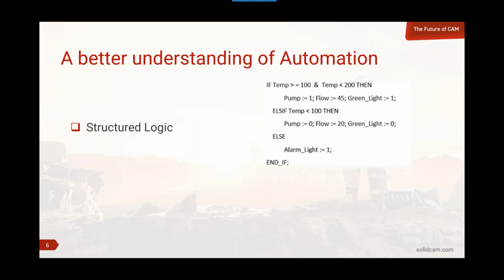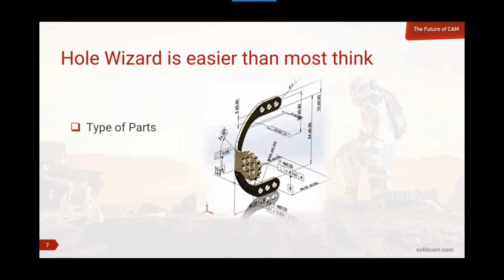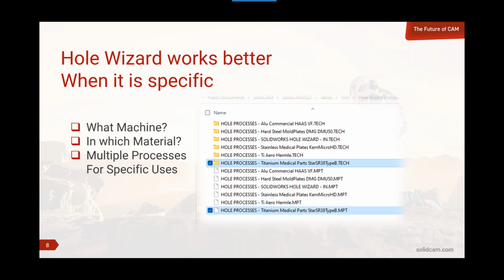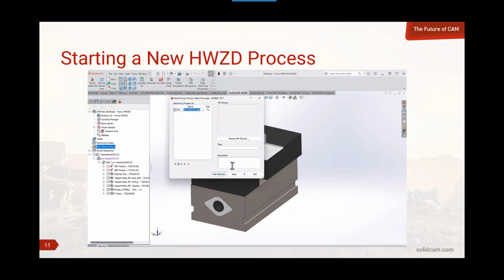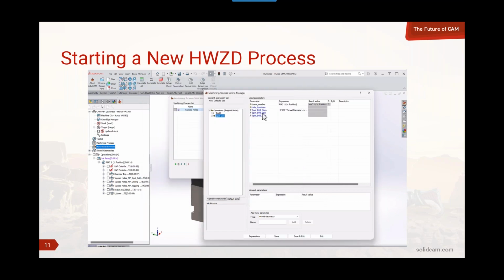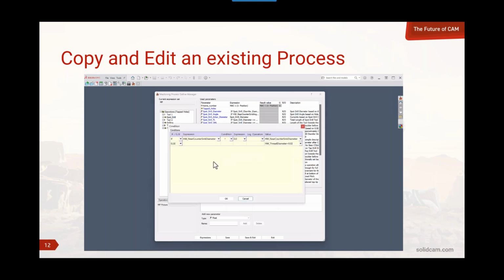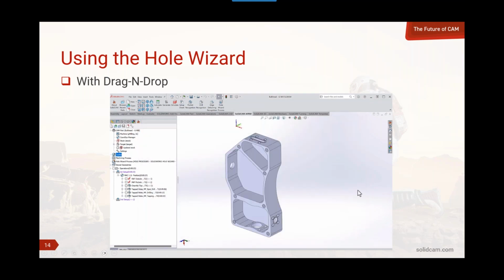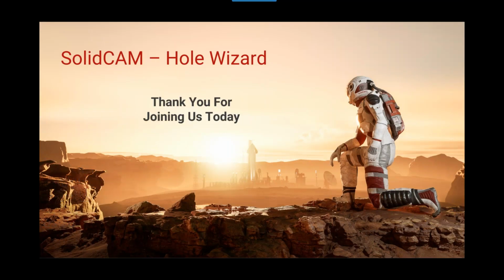SolidCAM Hole Wizard & Hole Drilling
Presented by Ken Merritt

Watch this exciting Hole Wizard & Hole Drilling webinar, where we explain the "Hole Wizard" and how to create and use Drilling operations to build your own Processes. We also show how using "Hole Wizard" can reduce programming time dramatically and leverage your best programmers' knowledge to help new programmers come up to speed fast.

During this webinar, we cover the following topics:

•  SolidCAM Settings (Hole Wizard Process)
•  Saving an Operation as a Process
•  How to copy the default Hole Wizard Process
•  Using Hole Wizard (HWZD)
•  Hole Feature Recognition
•  Using Tolerances
•  Using Conditions
•  Dragging HWZD Process to a hole
•  Dragging HWZD Process to the part
•  HWZD and "Model Based Definition" (MBD)